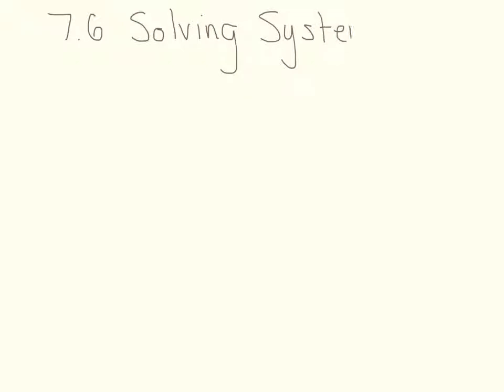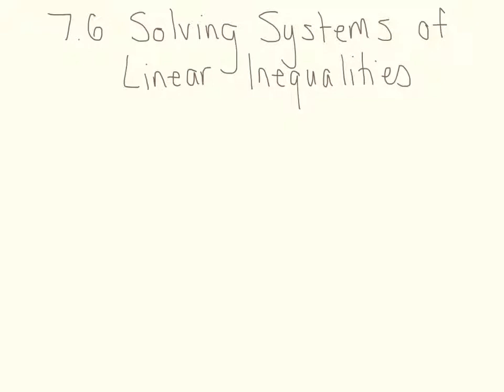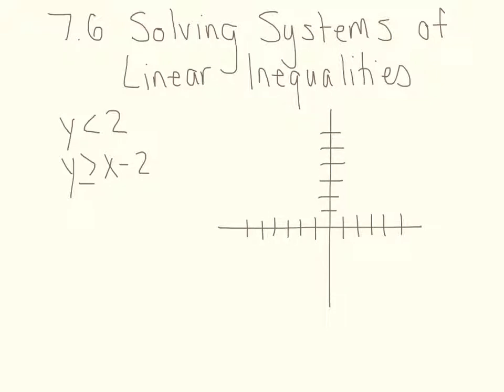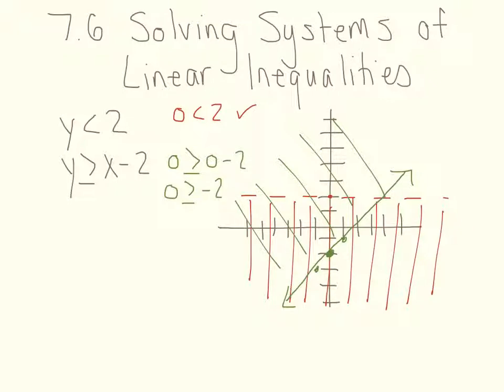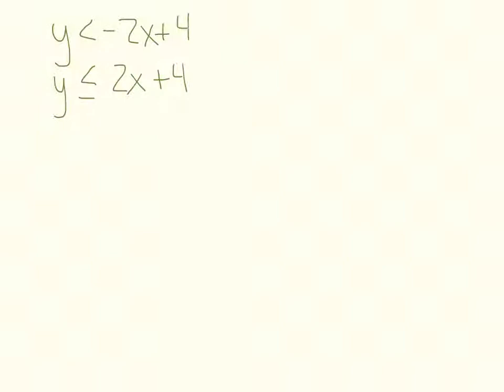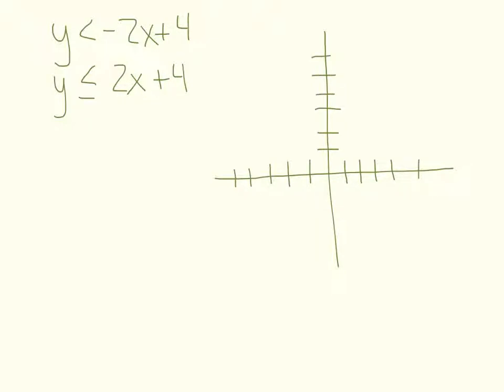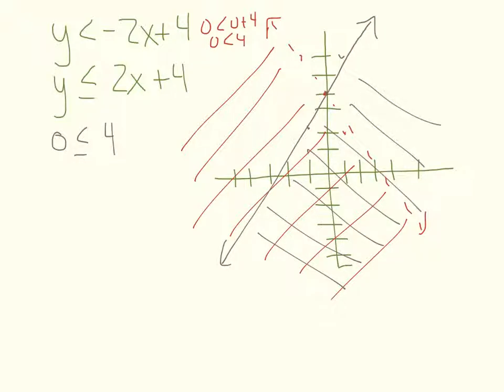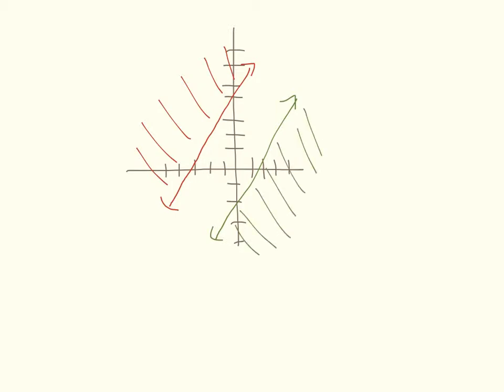Systems of inequalities Version 1